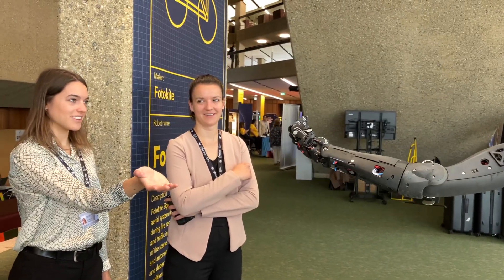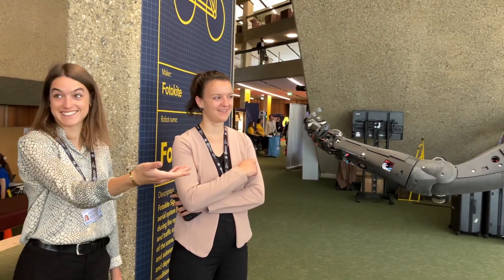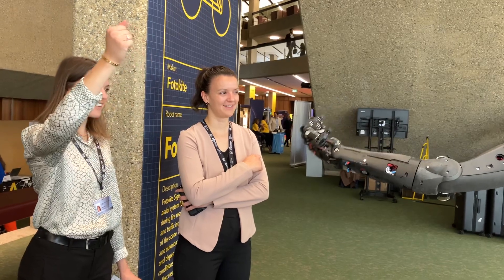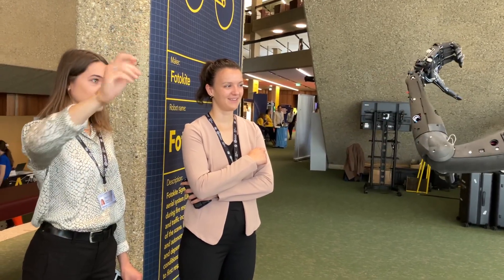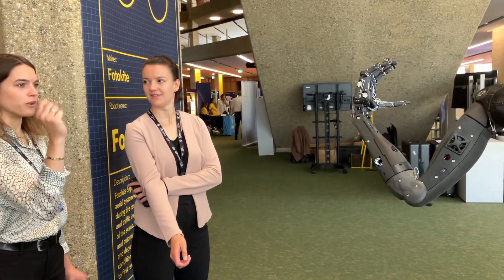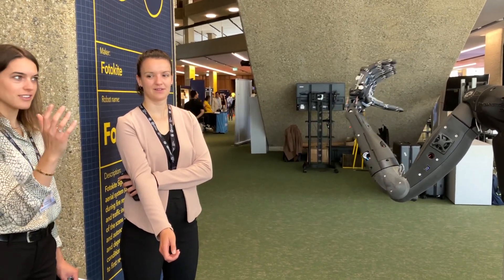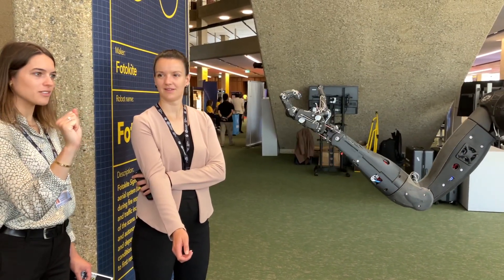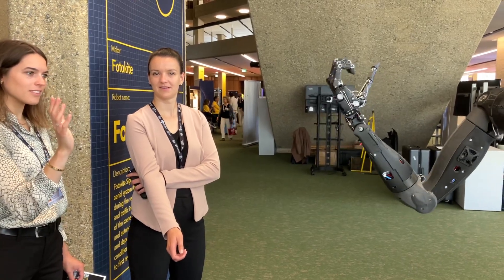Human Robot Interaction #5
Demo of a HOPE1 arm and V2 DexHand under visual control at the UN Global Summit in Geneva.

The V1 DexHand is part of the Open Humanoid Robot Project - an open alternative to the commercial humanoid robots being developed by tech giants like

If you’ve always dreamt of having your own humanoid robot that dream is within reach and uses only 20k USD of components.

We are now looking for participants in the production of the first batch of DIY robots to feature 19 DOF hands, series elastic actuator driven arms and an articulated body that can stand, balance and move at over 20 km/h!

Designed and tested for high speed printing using a 0.6mm diameter nozzle and 0.4mm layer thickness except for the tendon spools which benefit from printing at 0.3mm layer thickness or better.

2 standard micro servos are needed for wrist flexion and extension.

1 standard servo needed for axial wrist rotation (optional)

The rest of the components are relatively inexpensive:

2mm diameter steel pins - alternatively cut lengths from a wire coat hanger or in Europe order direct

Amazon US

Amazon US

Kite or fishing line for finger tendons - Sufix 832 is the best I know of for longevity, the 80lbs breaking strength is stiff enough to thread easily and most readily available on
Amazon US

Slightly thicker 0.8mm kiteline for the finger ligaments and wrist tendons.

Amazon US

Amazon US

Ball Bearings 2*6*3 or 2*6*2.5 - Need 6 for the wrist
Amazon US

Ball Bearings 15*21*4 - Need 4 for the wrist
Amazon US

Ball Bearings 3*8*4 - Need 6 for the wrist
Amazon US

Need 2 (1 is cut down to 60mm)
Amazon US